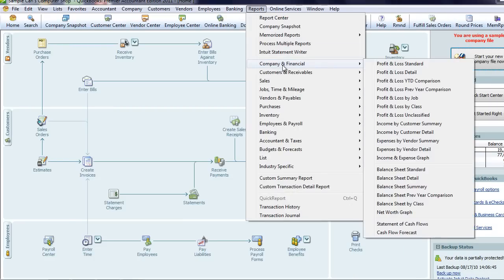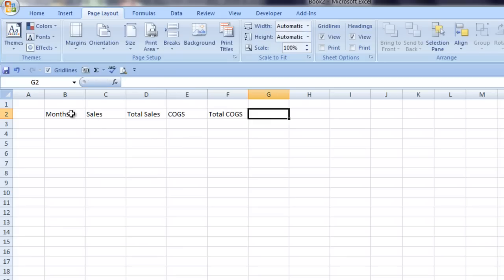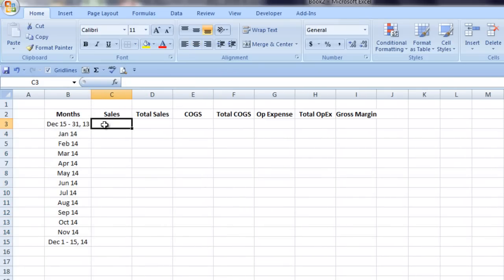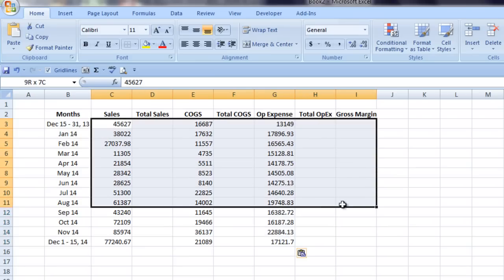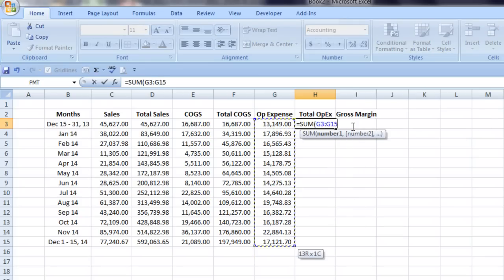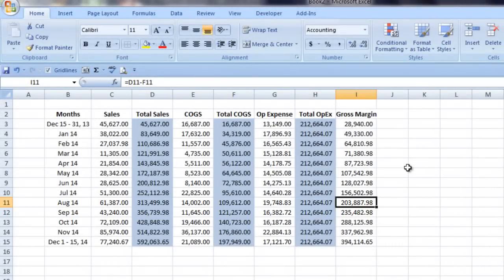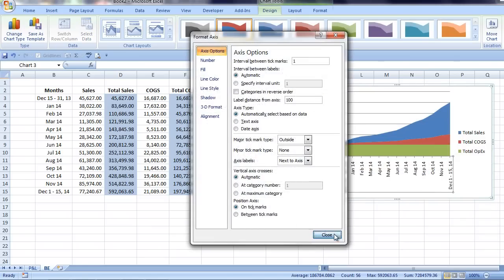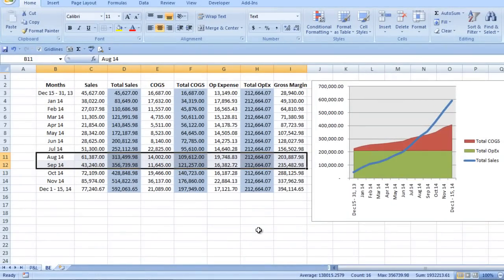Quickbooks: Operational Break-Even Part 1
This video shows how to create a break-even table and chart using the Quickbooks Profit & Loss Statement for your business' operations over the past year.